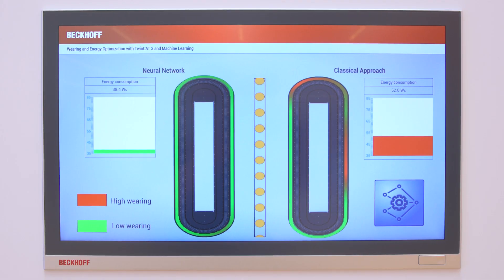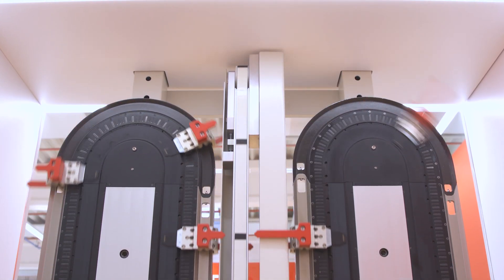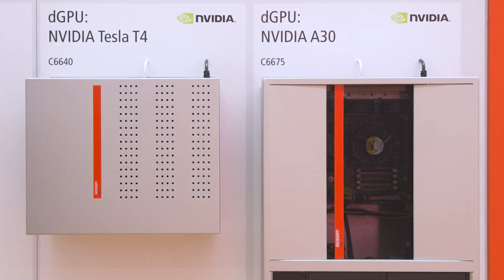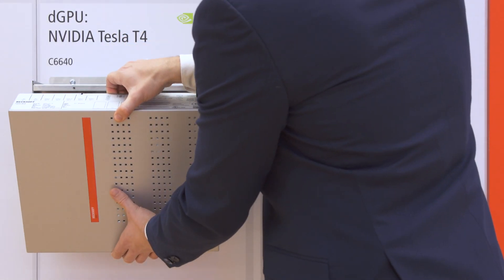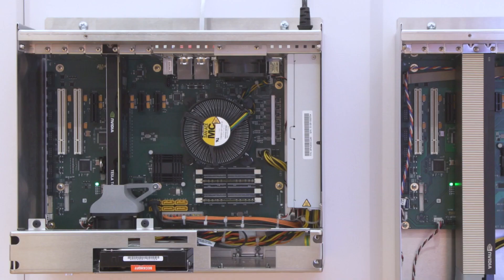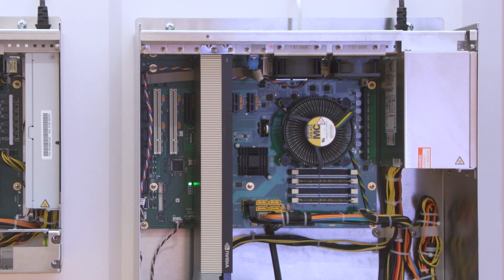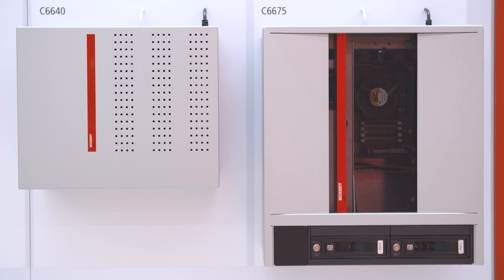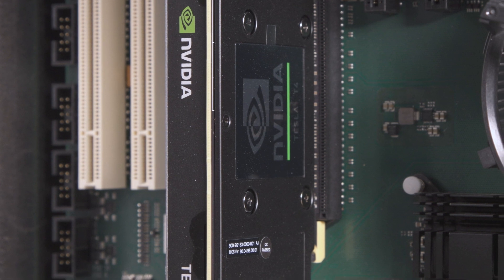TwinCAT Machine Learning: Scalable, open and in real time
TwinCAT Machine Learning builds on many of the well-known advantages of PC-based control: system openness through implementation of established standards, constant performance improvement through advances in CPUs, and using GPUs to provide a special performance boost for machine learning and deep learning. The inference machines provided for the TwinCAT automation software can be addressed directly from the PLC and are thus an integral part of machine applications. This merges the worlds of automation technology and data science and lays the foundation for new ideas and applications.